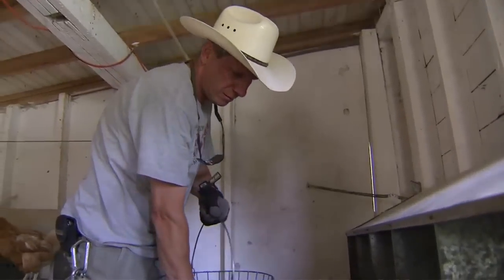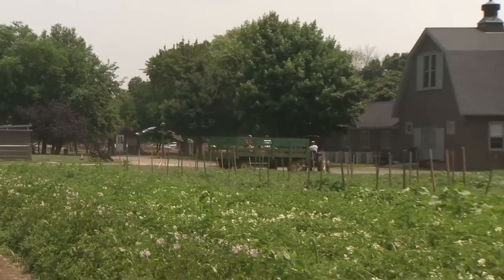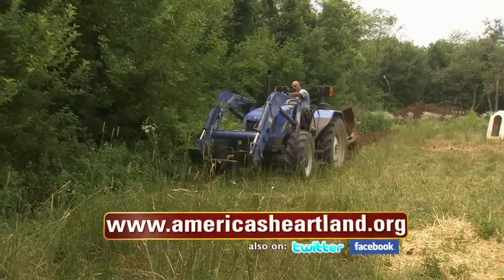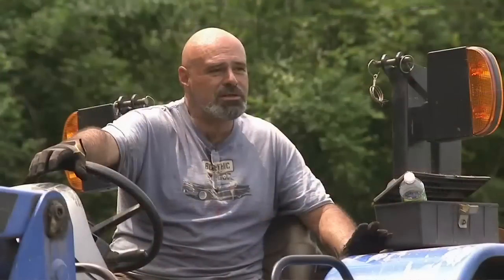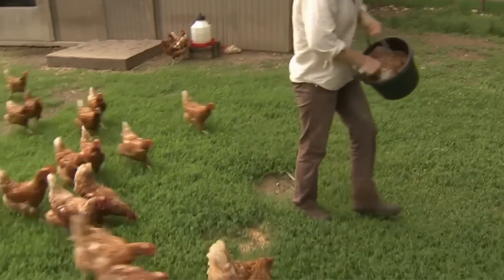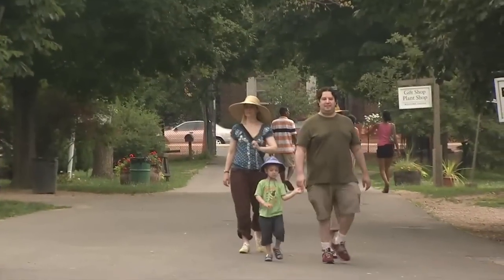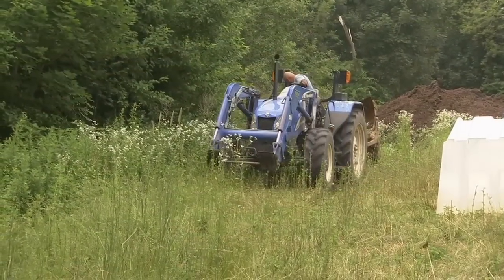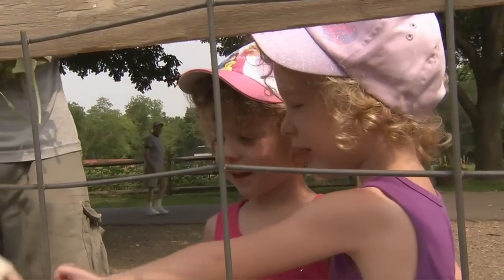New York City Farm Museum - America's Heartland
Farmers markets provide urban and suburban residents a chance to buy fresh products and to meet farmers and ranchers and learn more about where food comes from.  Explore a farm-to-fork connection on a working farm in a most unexpected location: New York City.